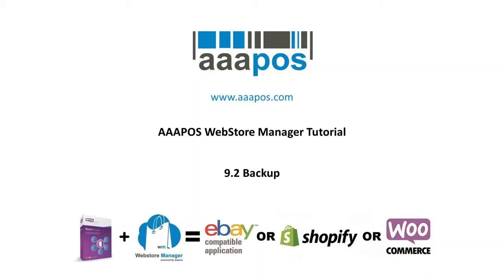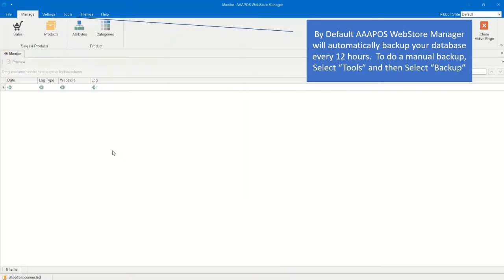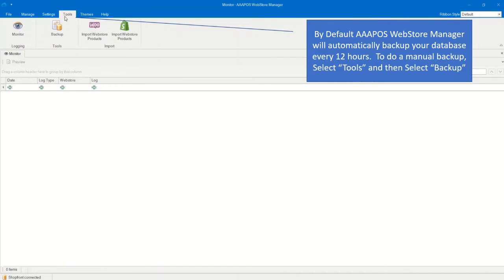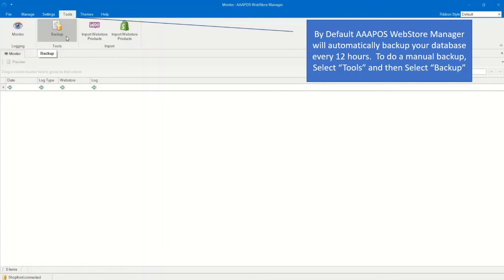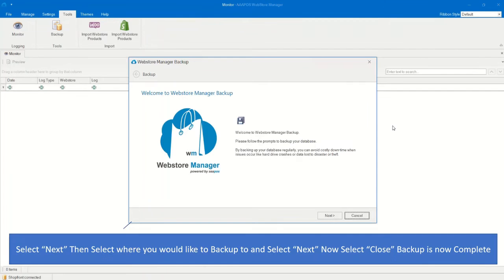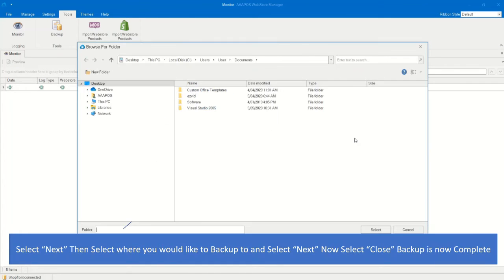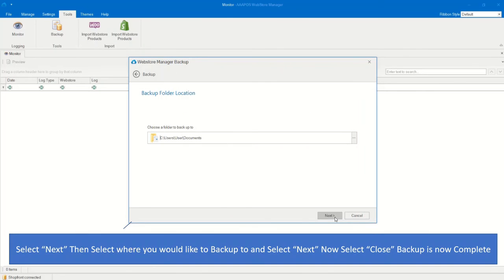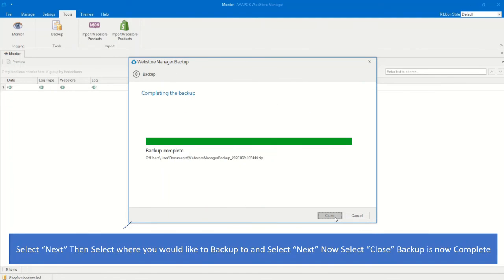9.2 - AAAPOS WebStore Manager - Backup your Database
Learn how to backup your AAAPOS WebStore Manager Database